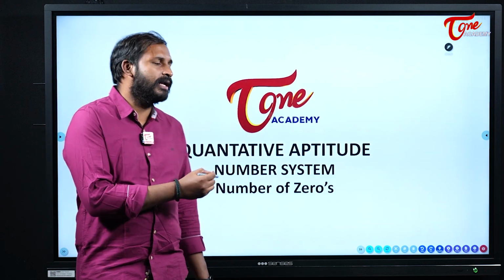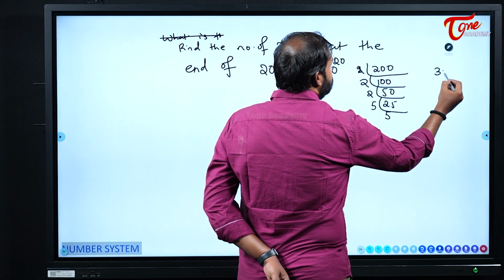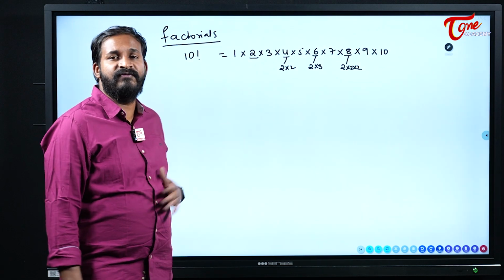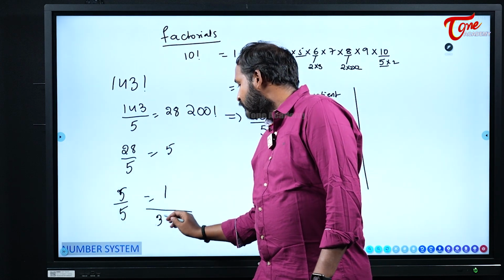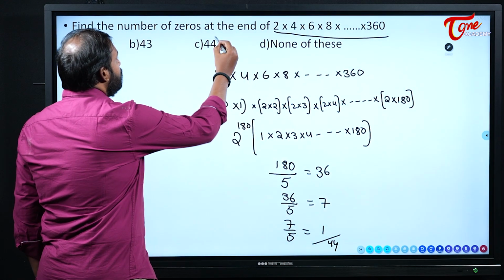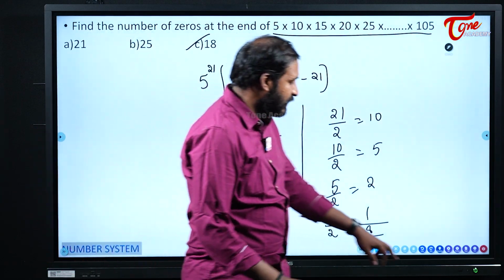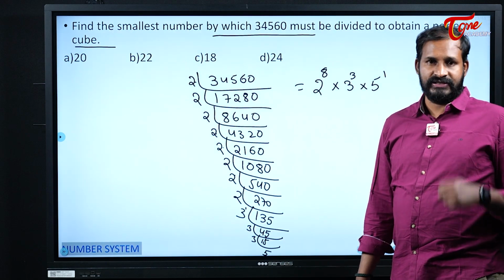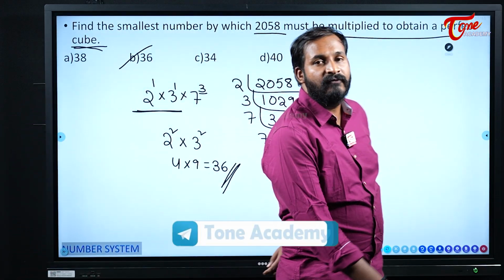RRB Group D Maths Classes 2025 | Number System | Class-3 | Tone Academy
RRB Group D Maths Classes 2025 Preparation Starts Here!

In this session, we cover Number System (Part-3) in detail, specially designed for RRB Group D Exam 2025 aspirants. Strengthen your basics, improve accuracy, and get exam-oriented tips to crack questions with ease.

Divisibility Rules

Factors & Multiples

Important Shortcuts & Tricks

Perfect for candidates preparing for RRB Group D 2025 and other competitive exams like NTPC, SSC, and State Level Exams.